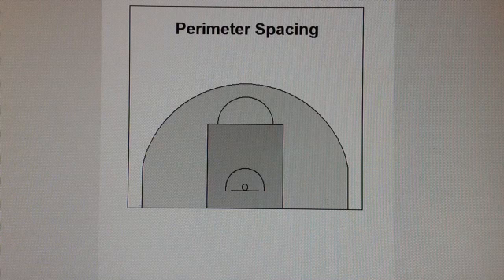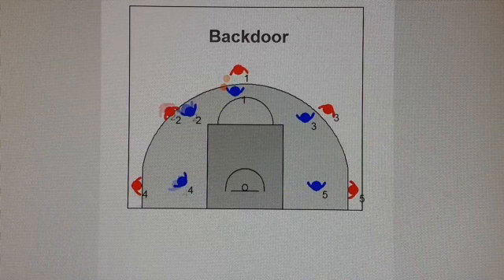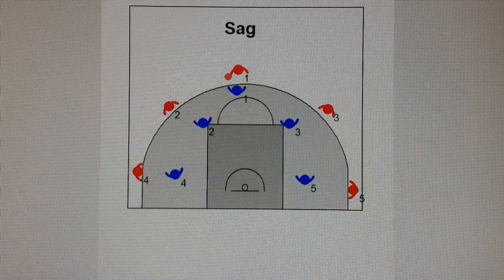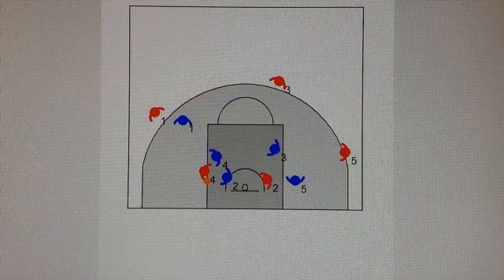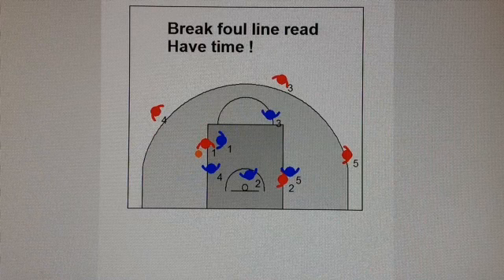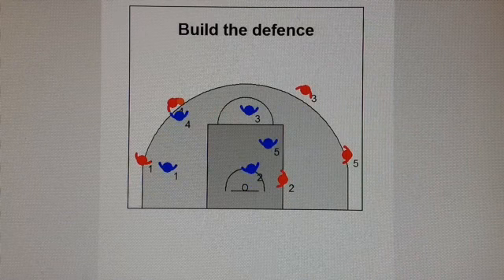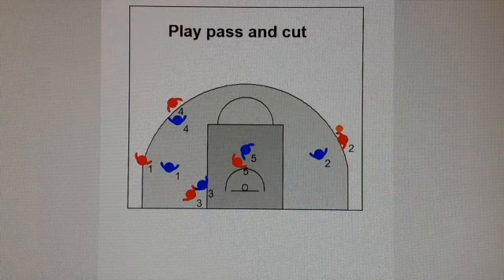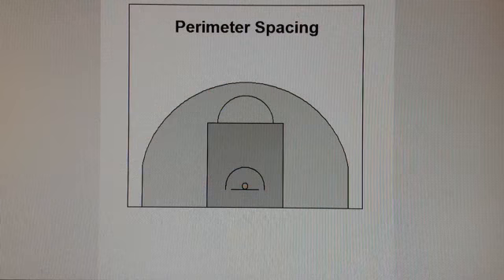Single and Double Gaps